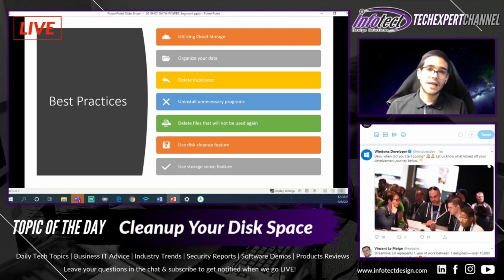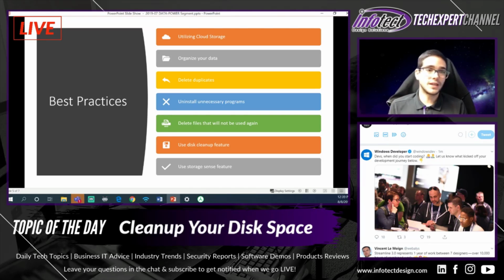Tools to Manage Low Disk Space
Constantly having disk space issues? Let's talk about managing your disk space best practices. In this video, we look at Disk Cleanup and Storage Sense from Windows 10 as well as 3rd party tools such as Treesize. Use these tools and more that we mention to manage and clean up your disc space.